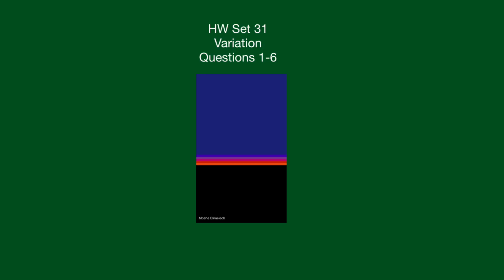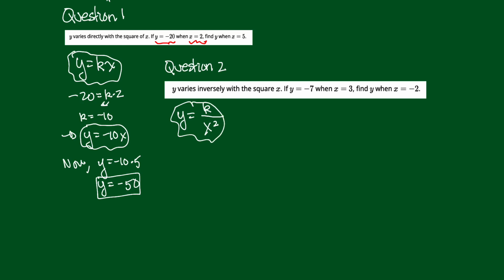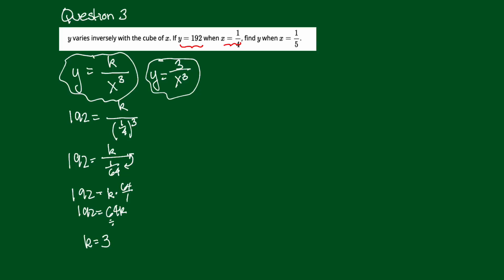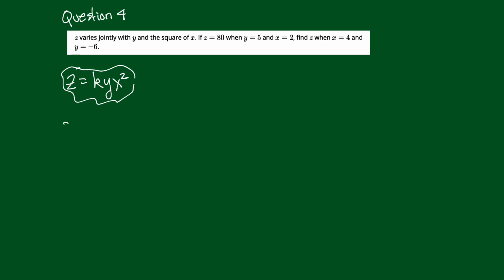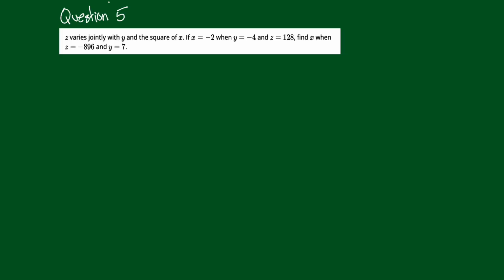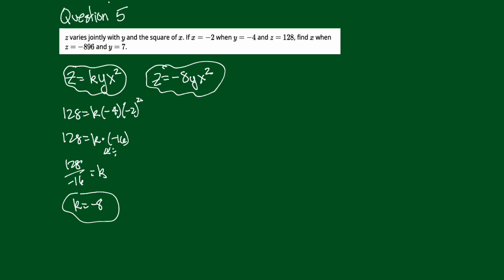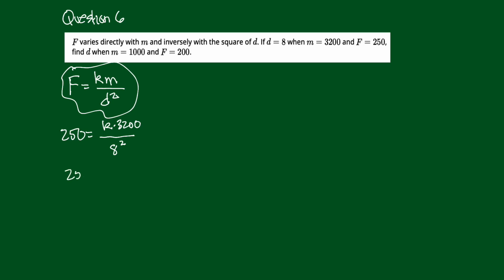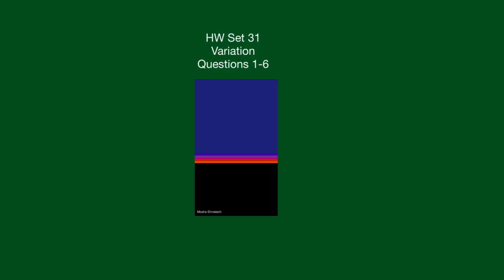88 HW 31 Questions 1-6